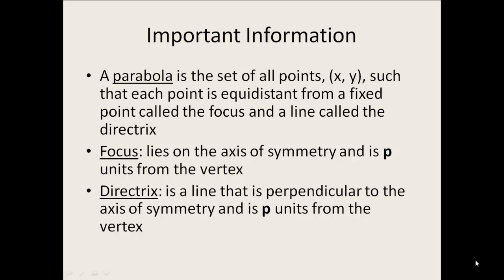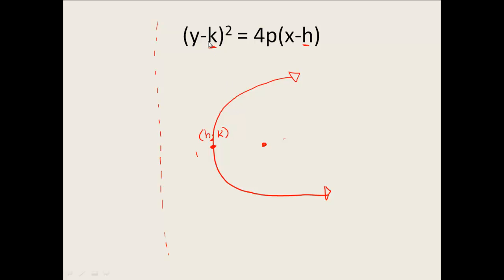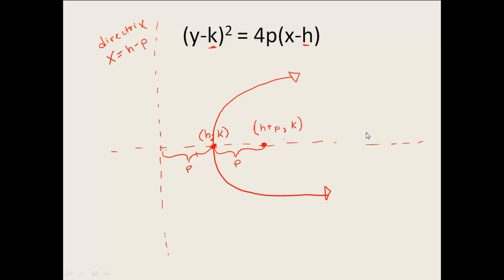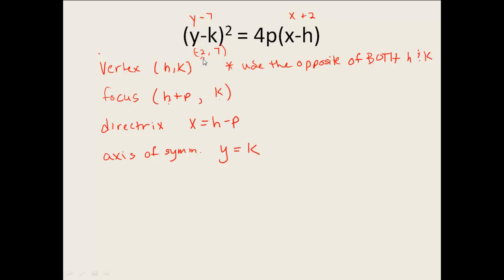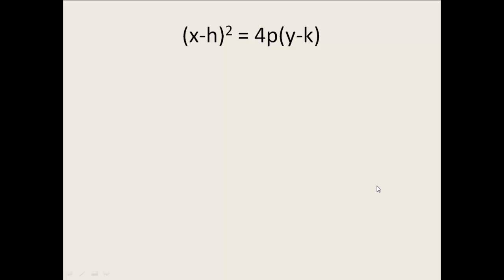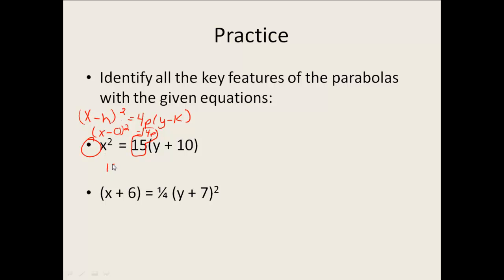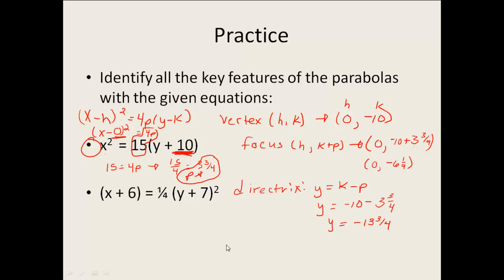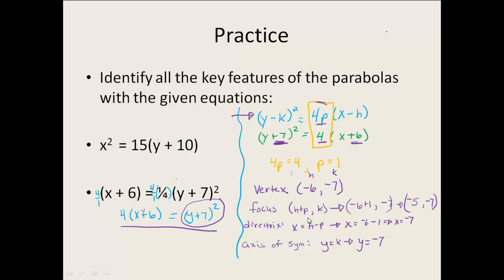Parabolas (part 1 of 2)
Parabolas, directrix, focus